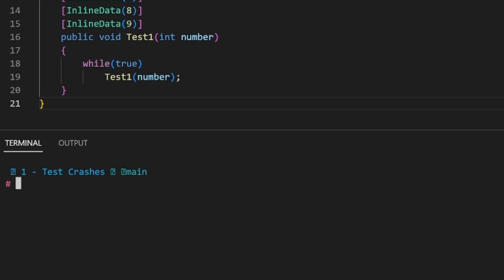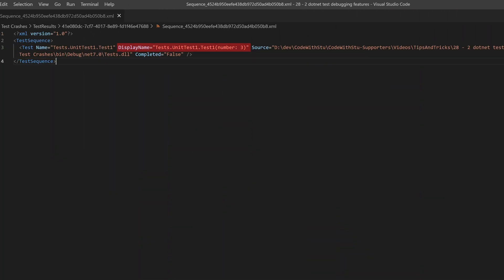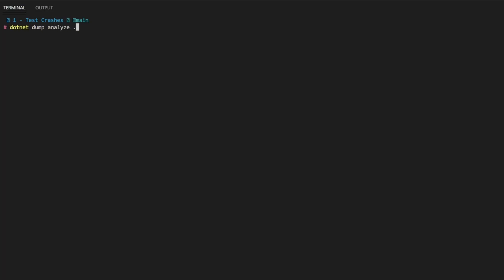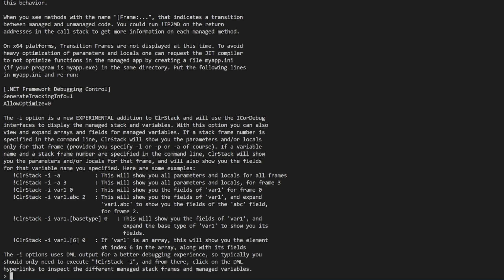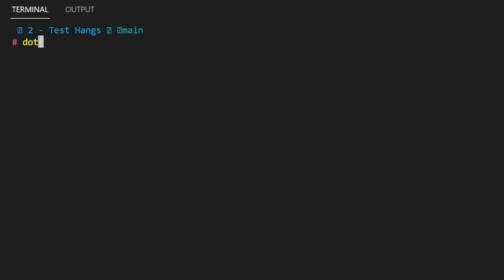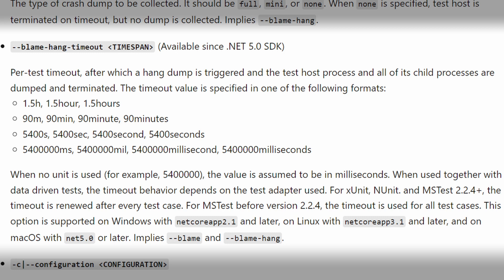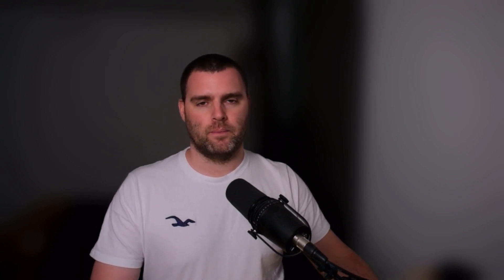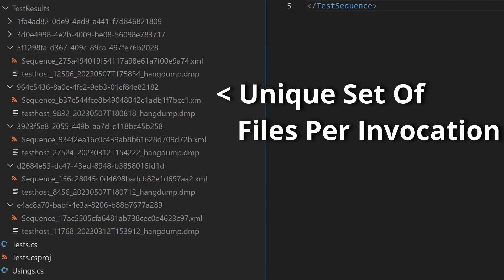2 MUST USE features for dotnet test debugging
In this video, Stu demonstrates how to use the dotnet test feature to debug two types of test failures: test crashes and test hangs. Stu shows how to use the "blame-crash" parameter to generate sequence and memory dump files to help diagnose test crashes, and the "blame-hang" parameter to collect hang dumps when tests exceed the given timeout. He also shares how to set these parameters as csproj properties to achieve consistent debugging behavior. By the end of this video, viewers will have a valuable tool to help them save time when debugging test failures.

0:00 - Introduction
0:26 - Handling .NET test crashes
2:39 - Handling .NET test hangs
5:10 - Capturing .NET test crashes and hangs via csproj settings